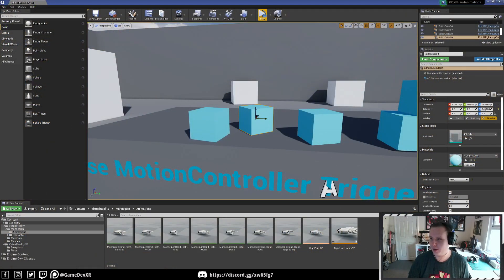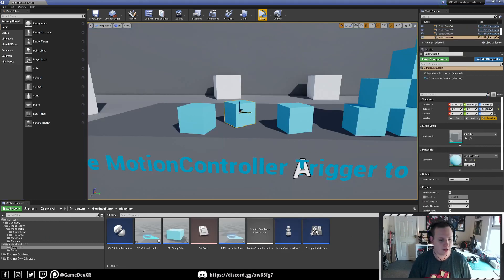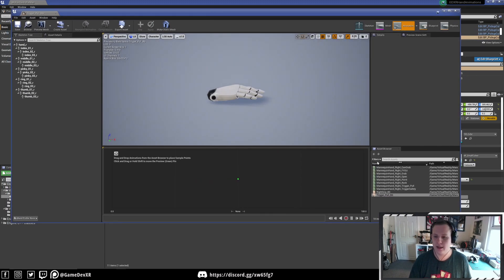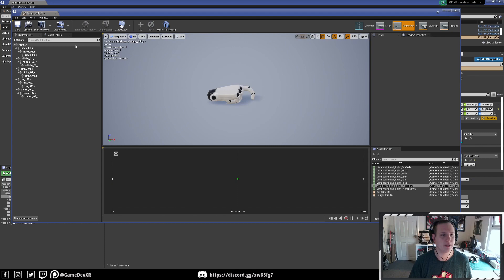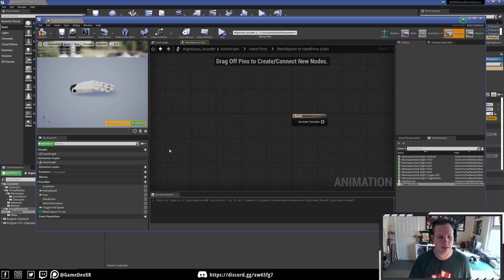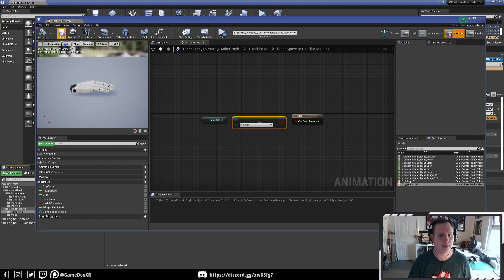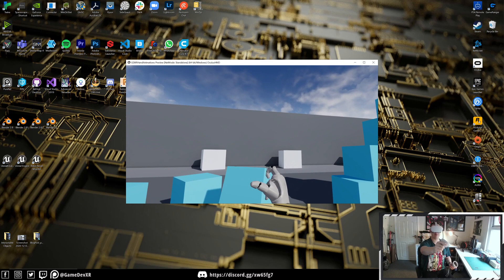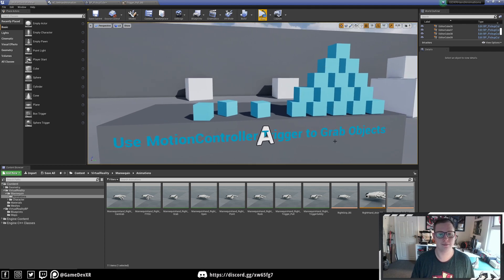Part 4 | Creating & Implementing Custom Hand Animations For VR In UE4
► Description
In part 4 we look at adding blend space animations so we can make it look like we're actually interacting with the held object when we pull the trigger of our controller.

I'd love to see how you guys are implementing this so my not drop by the Discord and show us?

PC SPECS:
► GTX 2070 Super
► I9-9900K
► 32GB Ram

Equipment
► Keyboard : HyperX Alloy Origins
► Mouse : Anker® Ergonomic Optical USB Wired Vertical Mouse
► Mic : Trust GXT 232
► Web Cam :
► Screen : AOC I2367fh 23-inch LED
► Headset 1 : Oculus Quest 128gb
► Headset 2 : Oculus Rift + Motion Controllers
► Headset 2 : Oculus Quest 2
► Graphics Tablet : Wacom Cintiq 13hd